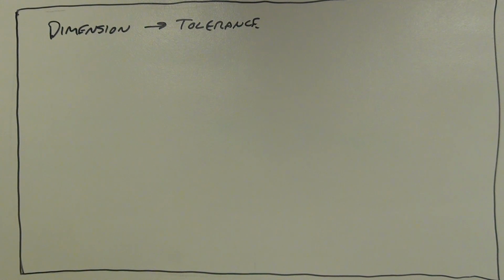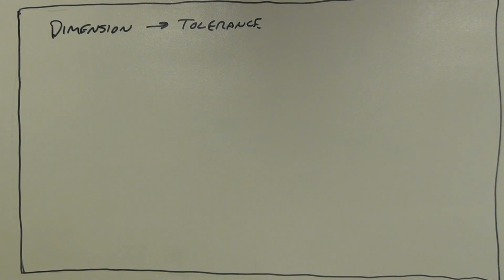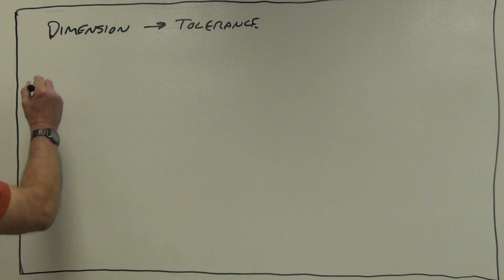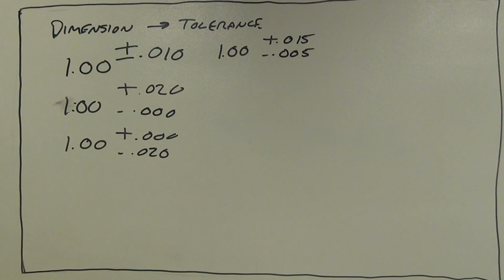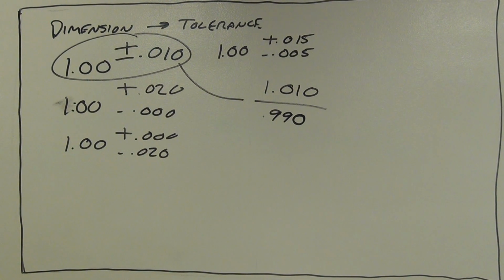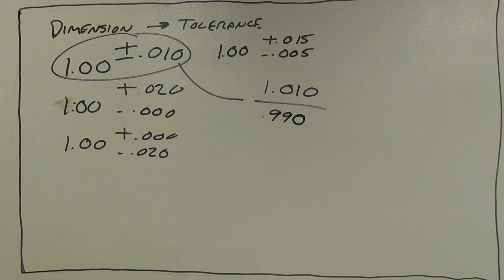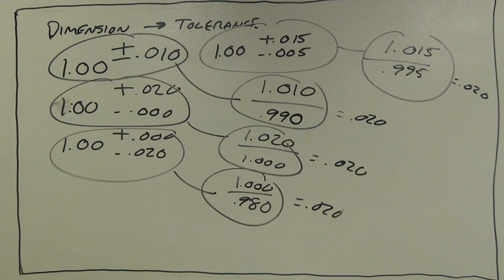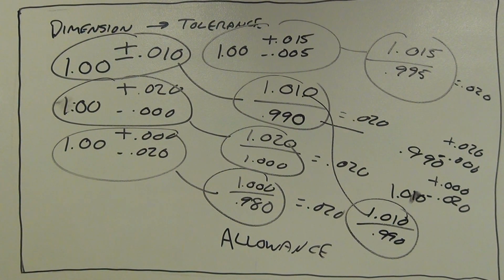2 Dimensions and Tolerances